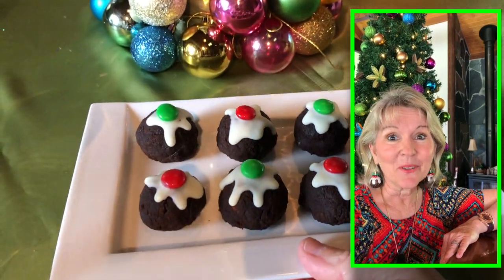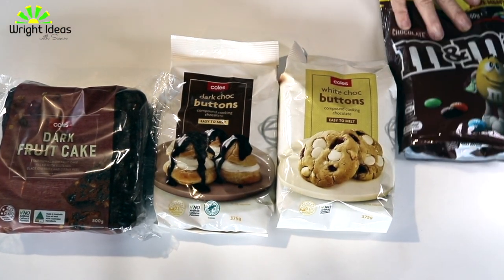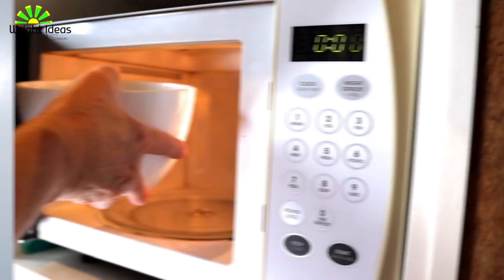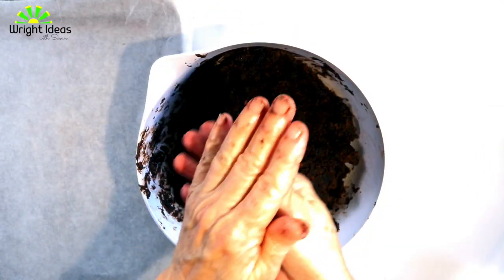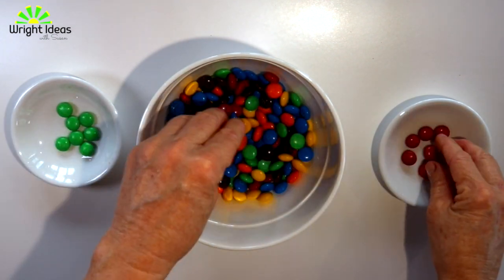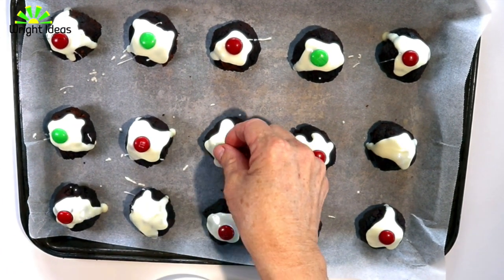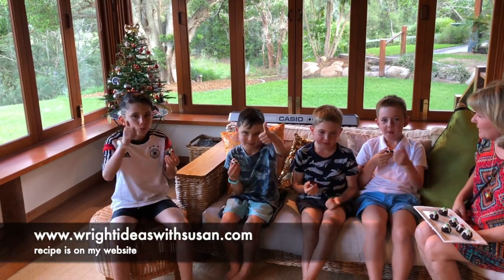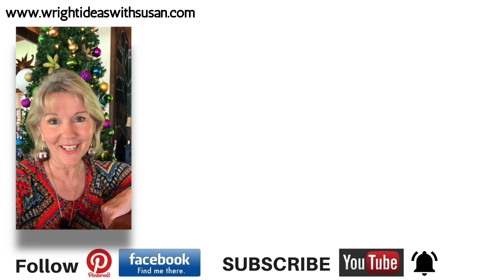Mini Christmas Puddings (no bake recipe) CHOCOLATE fruit cake BALLS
This is an easy, no bake recipe to do with kids. Only 4 ingredients (fruit cake, dark and white chocolate melts and M&Ms) These are a hit with everyone. Download the free recipe card from my website printables